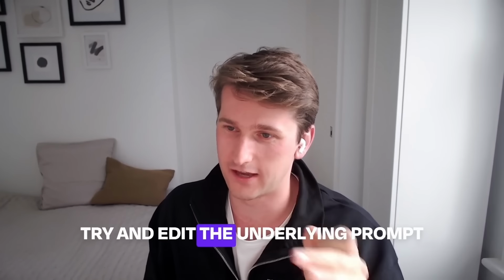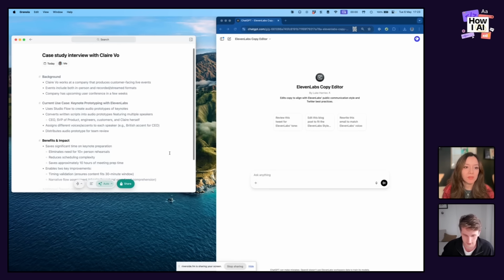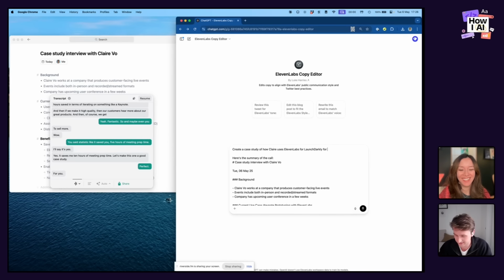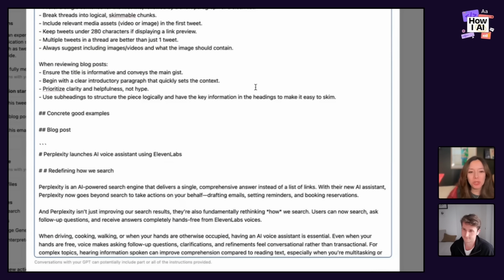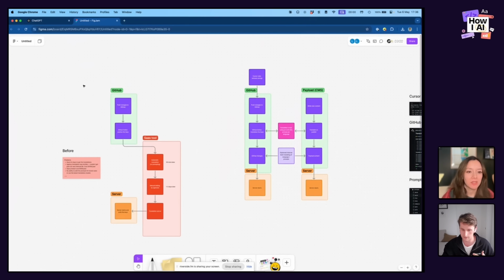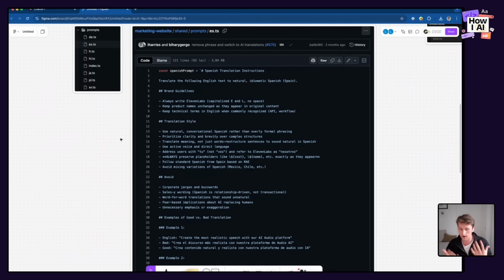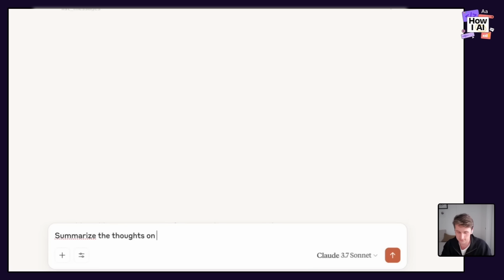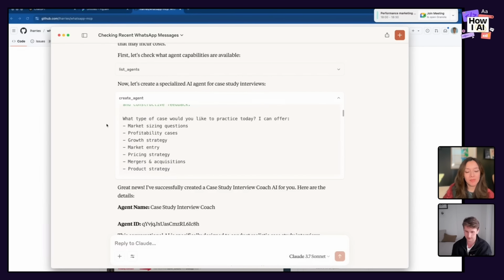The exact AI playbook (MCPs, GPTs, Granola) that saved ElevenLabs $100k+ & helps them ship daily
Luke Harries, Head of Growth at ElevenLabs, the leading AI voice technology company, shares how he’s automating marketing workflows with AI—from case studies to translations to WhatsApp integrations—saving his company over $140,000 while making everything a launch.

1. How to create polished case studies in minutes using AI transcription and a custom GPT
2. How ElevenLabs built a custom AI translation system that saved them $140,000 annually and eliminated agency headaches
3. How to use Model Context Protocols (MCPs) to connect AI assistants to your WhatsApp messages
4. The “everything is a launch” philosophy that helps ElevenLabs maintain consistent marketing momentum
5. Why marketers should learn to code with AI tools like Cursor
6. How to create effective custom GPTs by focusing on prompt engineering rather than output editing

(00:00) Intro
(02:41) The future of AI in marketing
(04:22) Using Granola and custom GPTs to write case studies
(12:10) Generating tweet threads using ChatGPT
(13:58) Building case studies into a systematic workflow
(15:14) Best practices for prompt engineering
(19:39) Building a custom translation system that saved $140k
(25:10) Open sourcing the translation solution
(29:47) Building a WhatsApp MCP
(38:07) Creating specialized AI agents on demand
(41:08) Lightning round and final thoughts